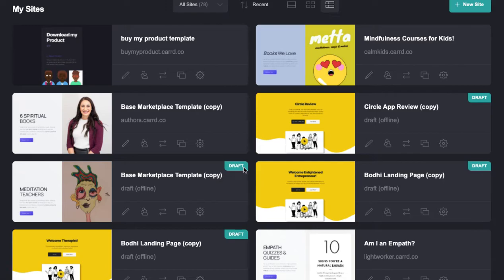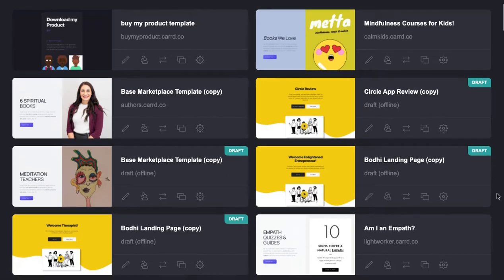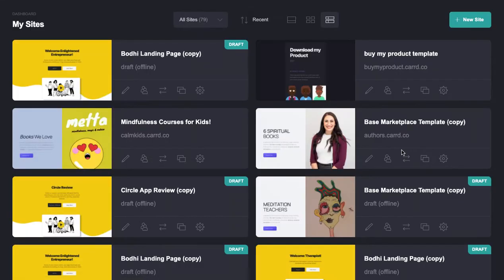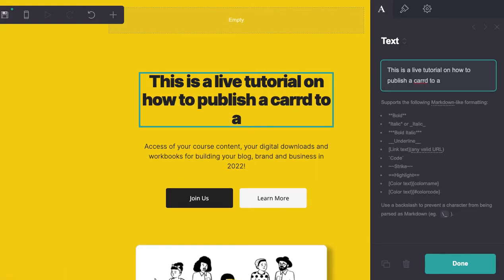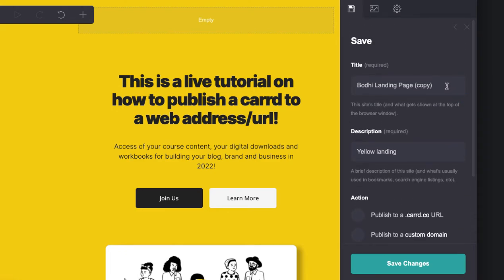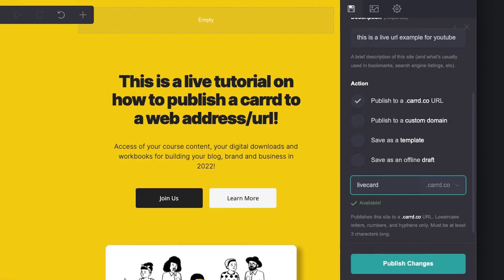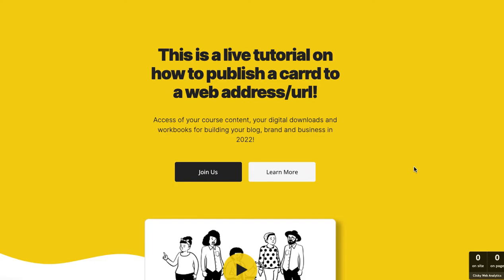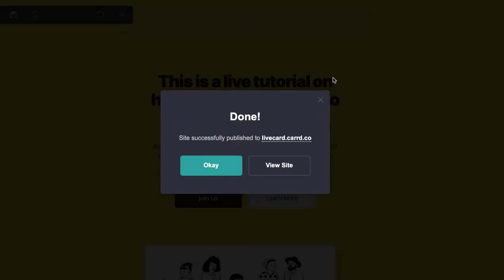How to Publish a CARRD Site in Under 5 Minutes (Using CARRD's FREE Hosting, Too!)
- Tiny Sites.  Big Ideas.  Join us